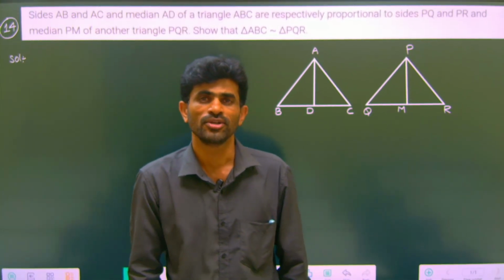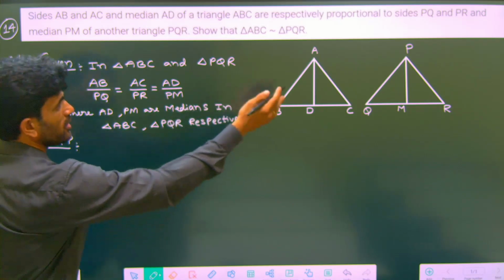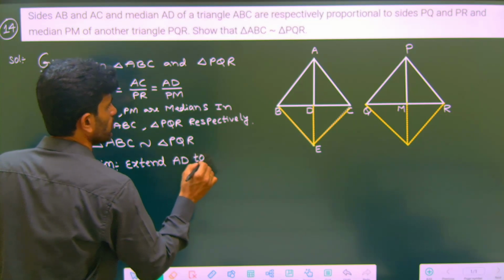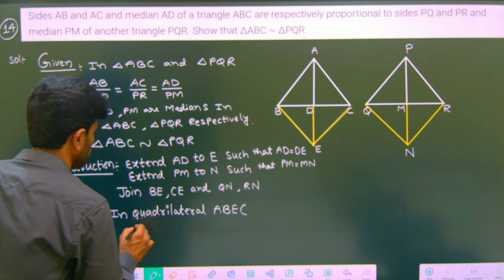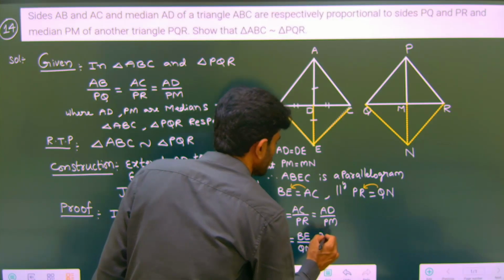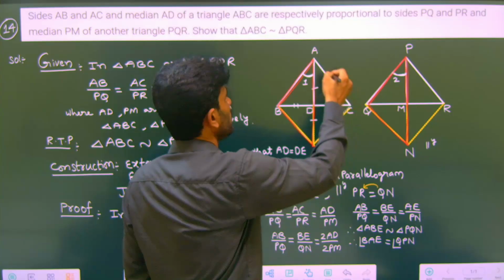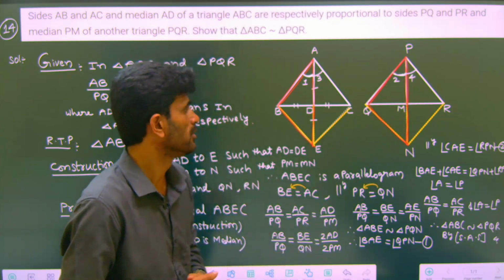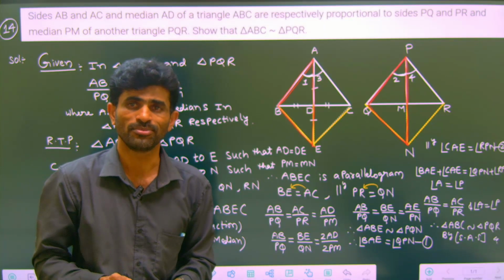CLASS X TRIANGLES EX-6.3 Q.NO 14